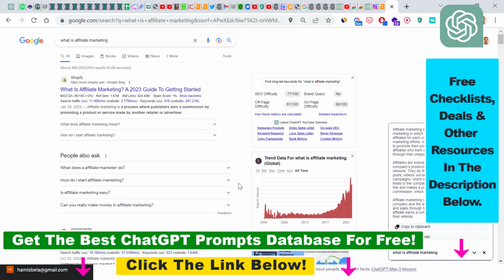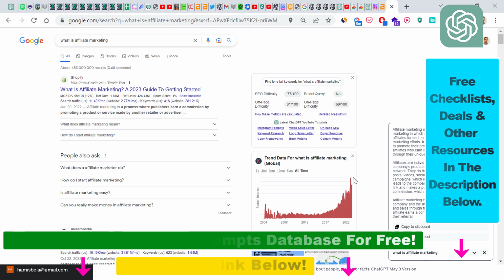How To Install & Use ChatGenie Chrome Extension?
. - Learn how to install and use ChatGenie Chrome Extension.